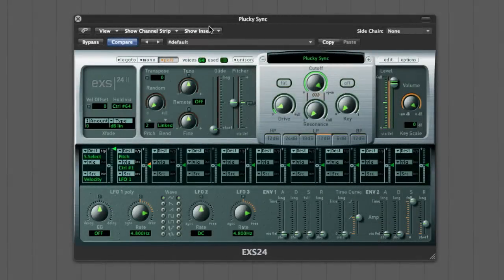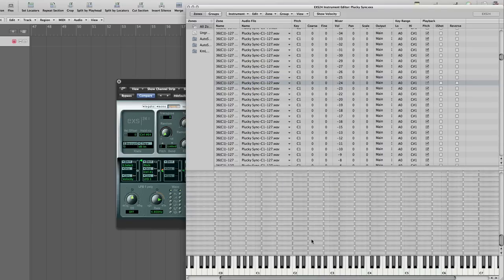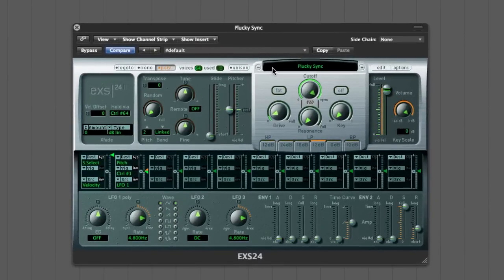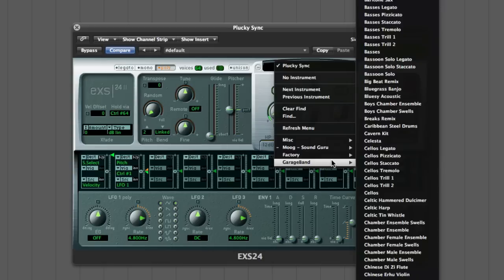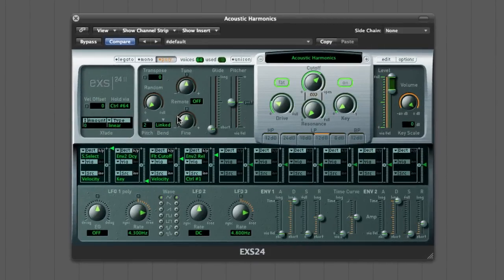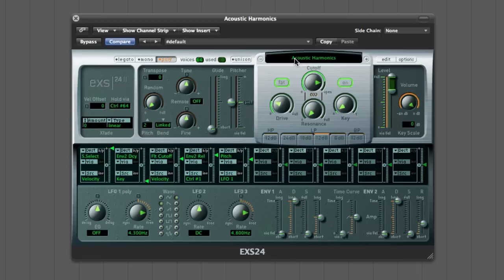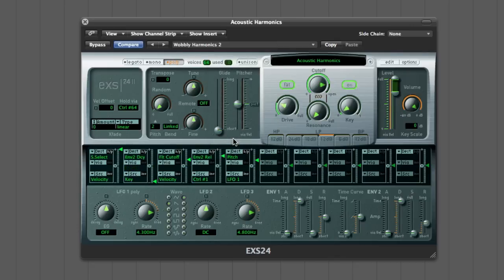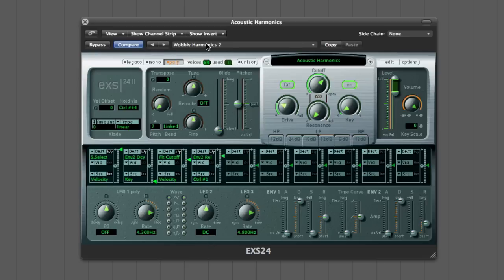Logic Pro for Beginners - 4.3 Loading ESX24 Presets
Loading presets is a little different in the EXS24...